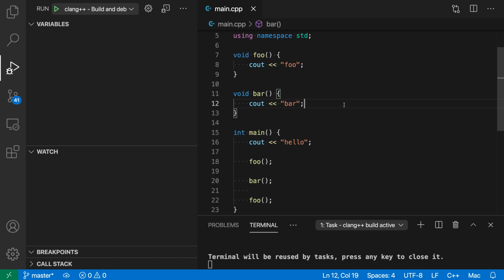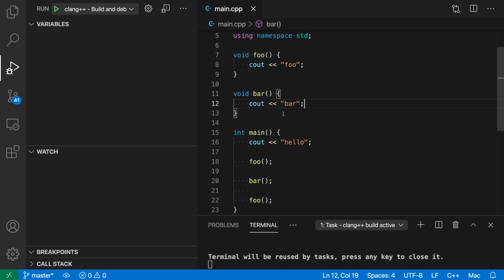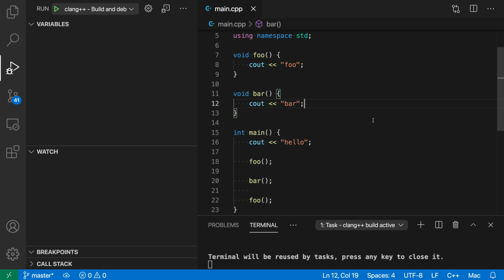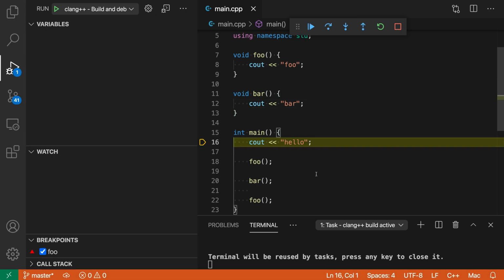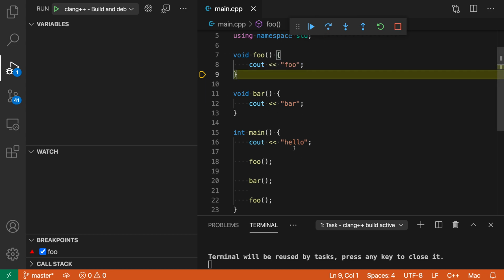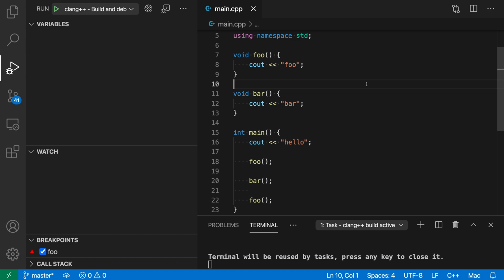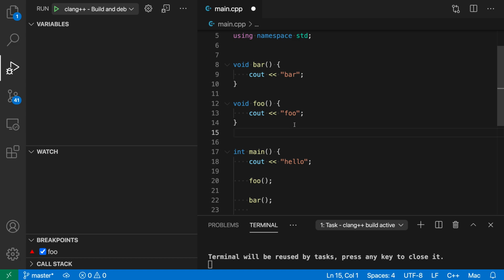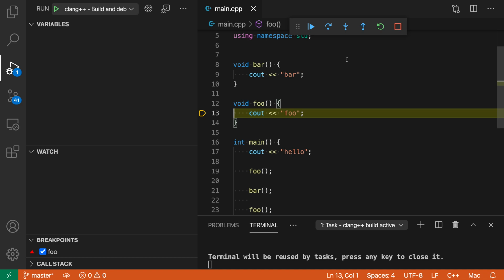VS Code tips — Function breakpoints in C++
Today's VS Code tip: function breakpoints

Break on a function based on its name. Useful if you want to debug a function but can't access its source

Function breakpoint aren't supported for every language but you can use them while debugging C++